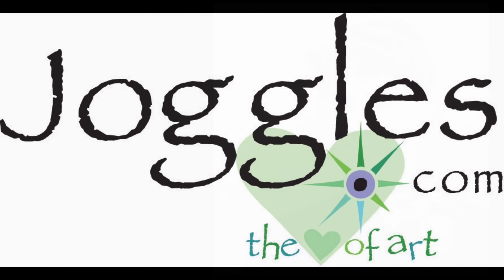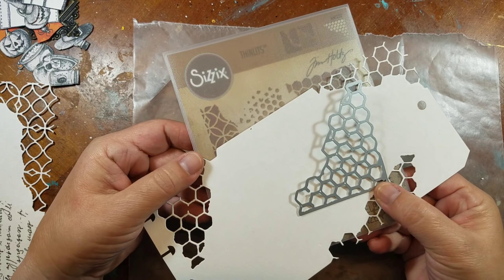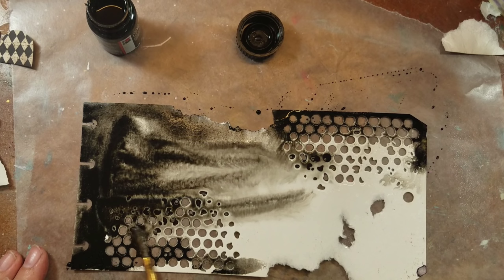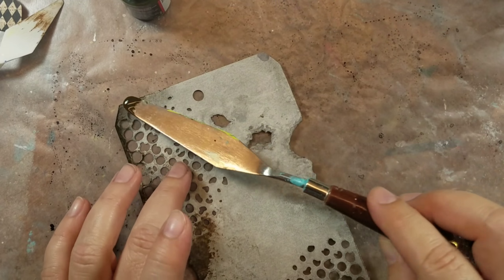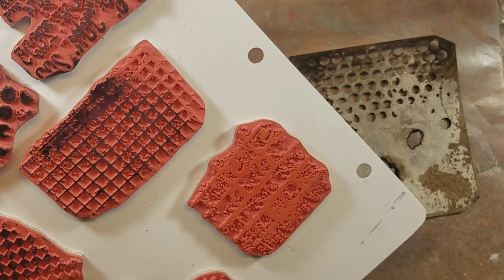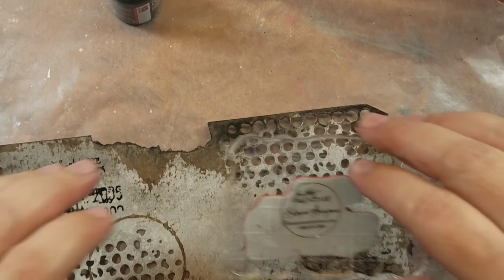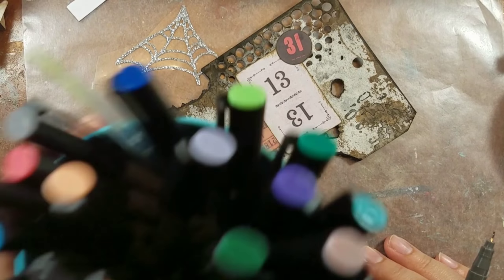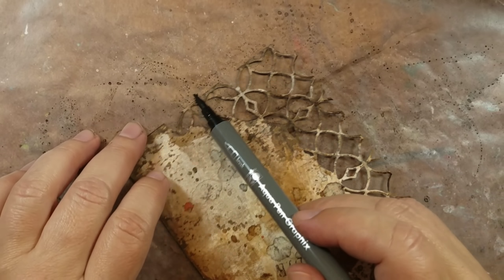Halloween Tag Journal Using Marabu Graphix by Cat Kerr for Joggles.com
Save 15% on journaling, rubber stamp & mixed media supplies. Spend $50 and save 50% on US shipping or 20% for international orders.